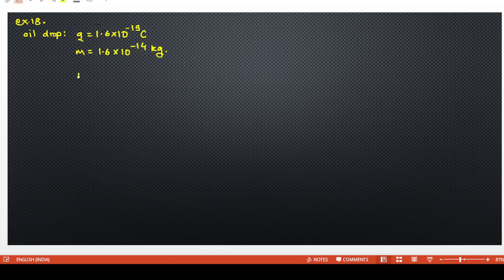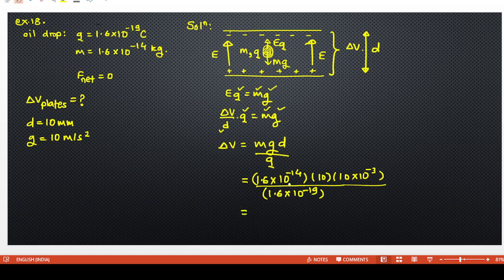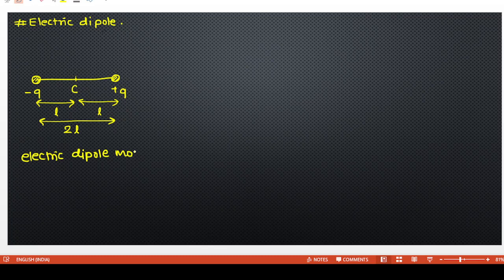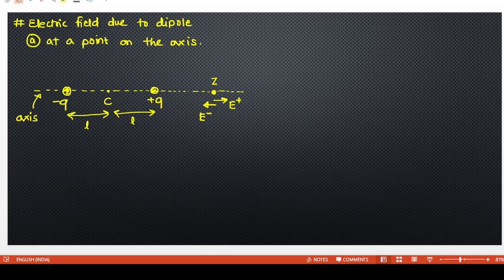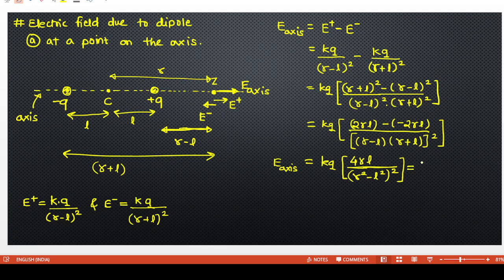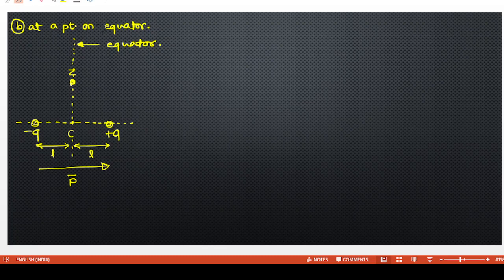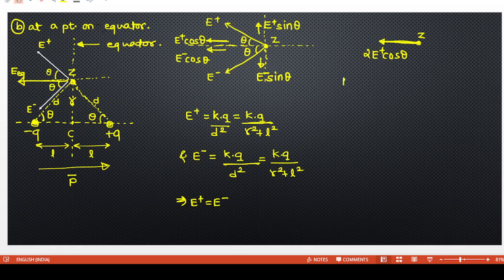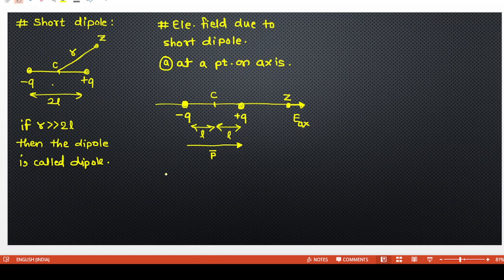006 R26A 4feb25 electric potential